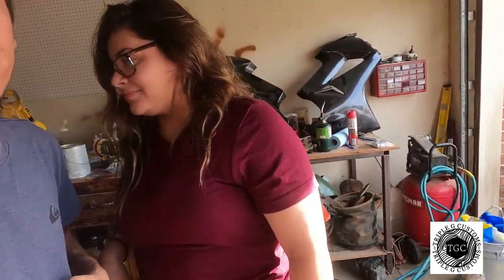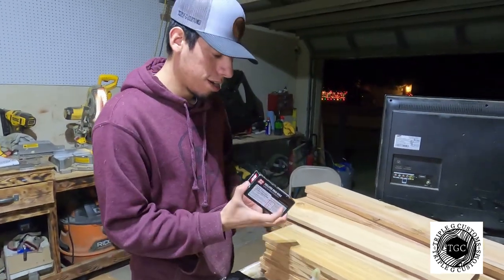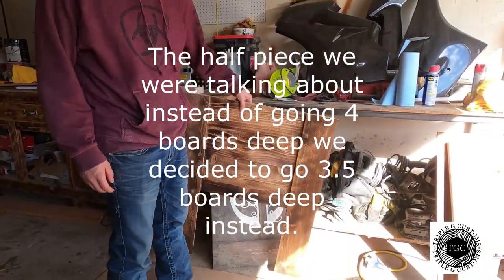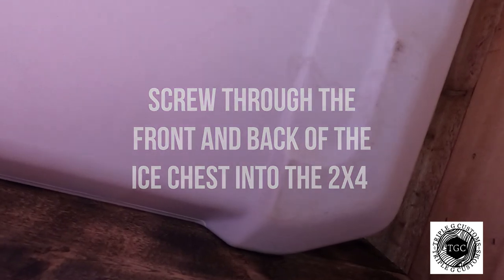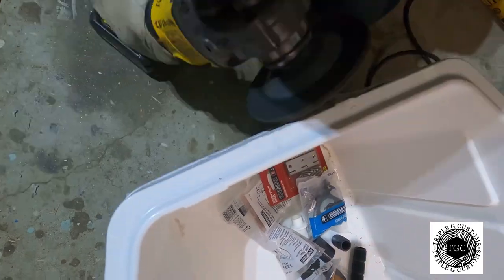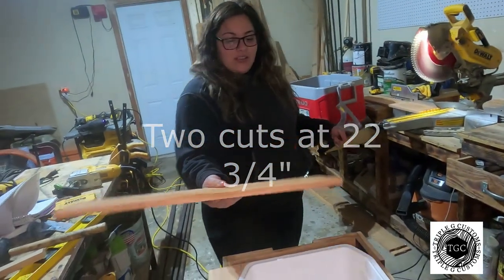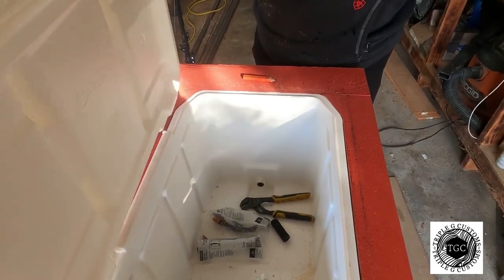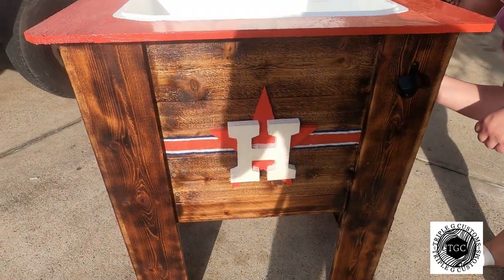HOW-TO BUILD A Cedar Ice Chest (FULL Tutorial)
In this video we show you exactly how we build our wooden coolers with clear cut details and explanations! Follow along watch how we do it and then try it your self!

MATERIALS:

6' cedar plank 13x
2x4
igloo marine 50 qt cooler with drain
1/2" riser pvc
1/2" coupling pvc
1/2 in. x 3/4 in. FIP x MHT Brass Flanged Threaded Sillcock Valve
stainless hinges
handles
bottle opener
polyurethane
paint
plywood
wood glue
1" brad collated nails
screws 3"
TOOLS WE USED:

compound miter saw
Jigsaw
Table saw
square
combination square
Grinder
18g nail gun
16g nail gun
drill
Hammer
Mallet
Crescent wrench
Clamps
As always we look forward to seeing you in our next video!